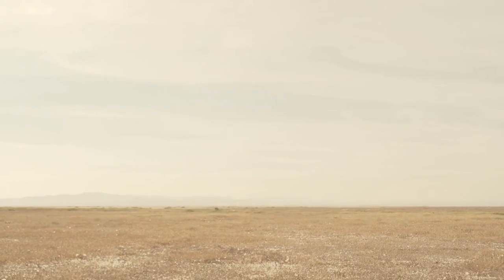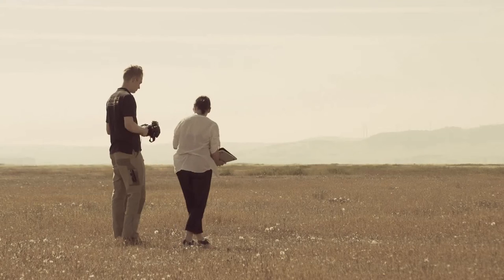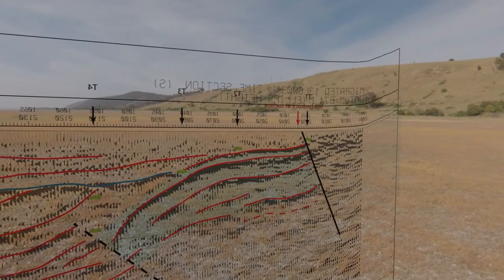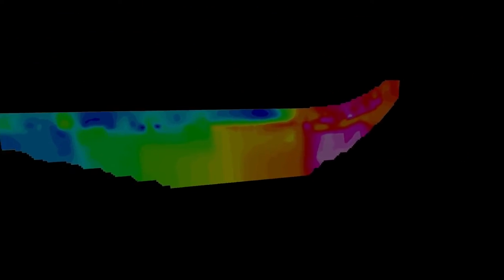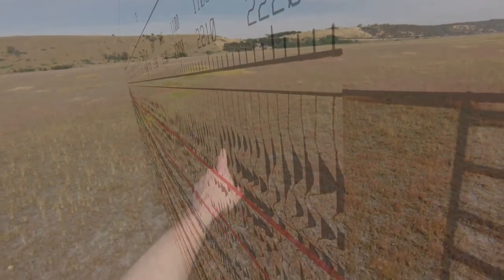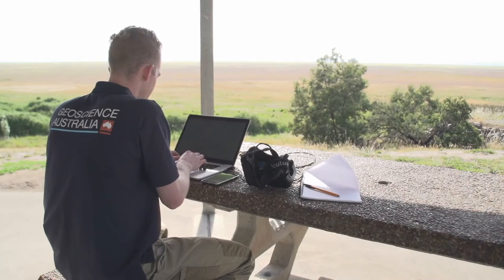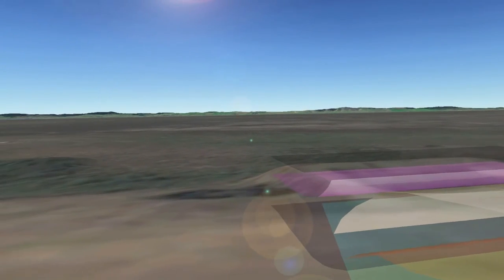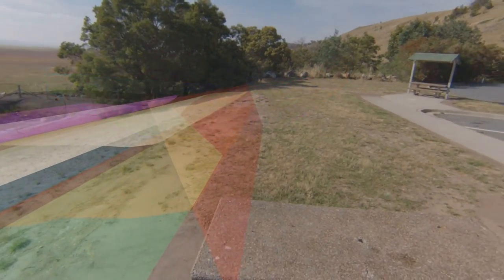Break Data Visualization and Gaming Taboos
A short film, portraying the advancement of a model application for the Oculus Rift DK2 headset, to visualise geoscience data.  Visualisation and Science Promotion team members Michael de Hoog and Bobby Cerini visit Lake George in southern New South Wales, to demonstrate how the Oculus Rift is used to blend views of subsurface resources data in situ with views of the landscape.